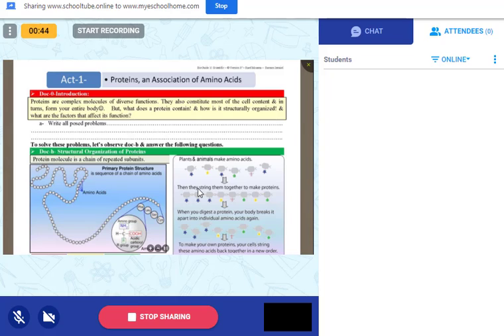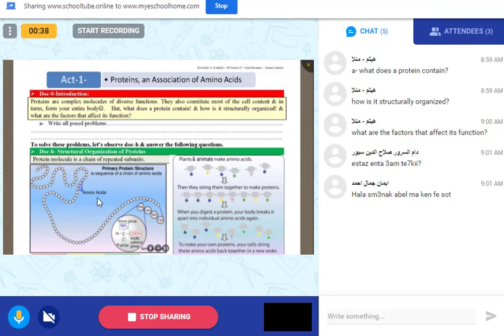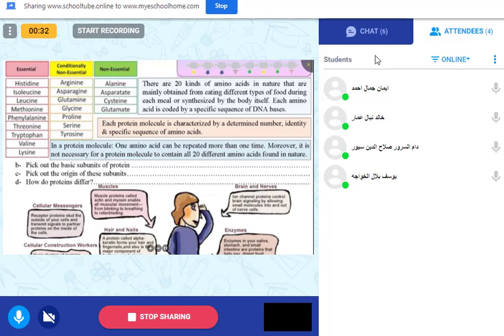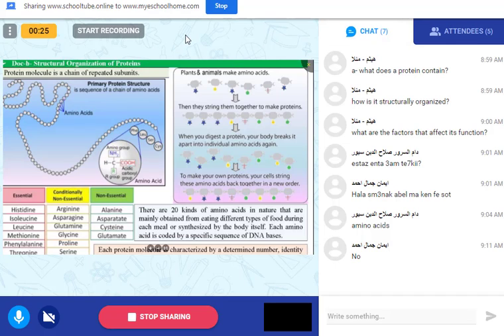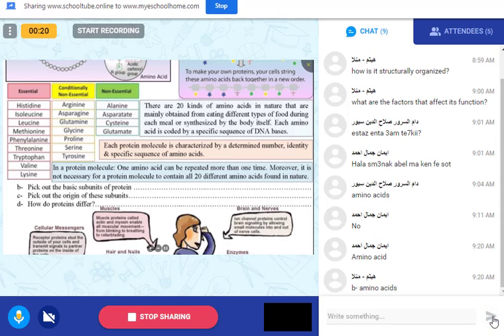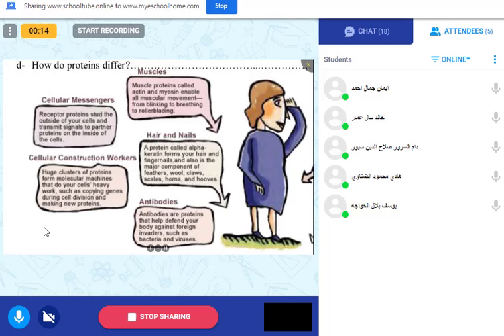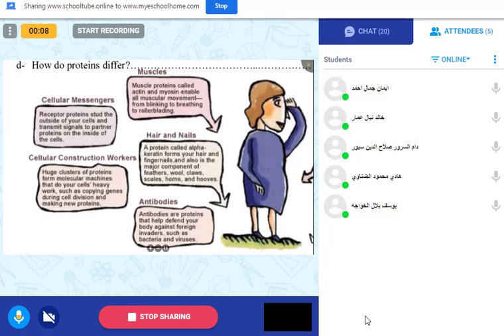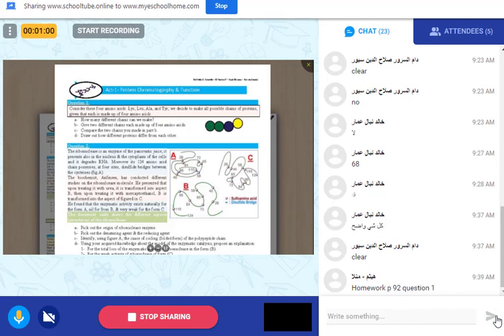Manaheige gr11 chap3 act1 jan2